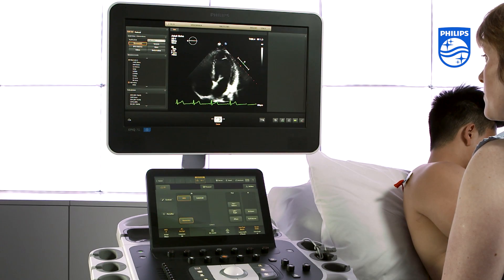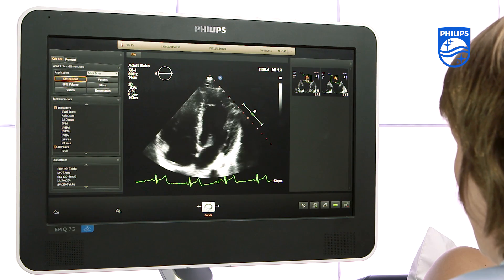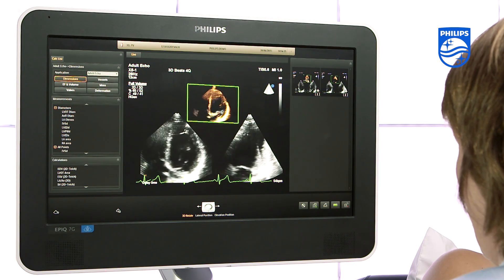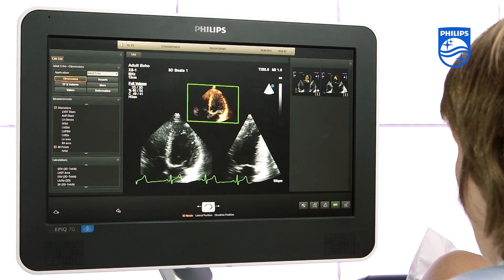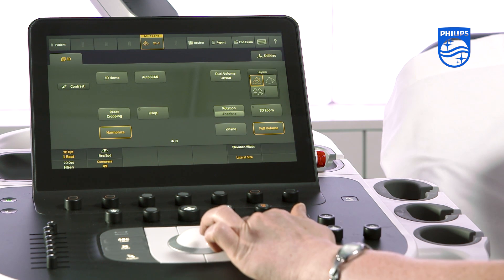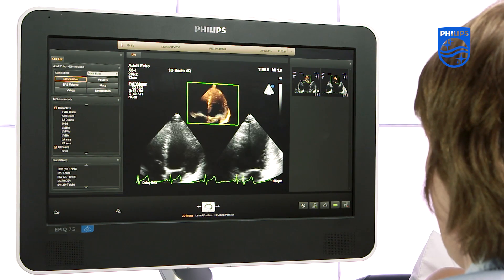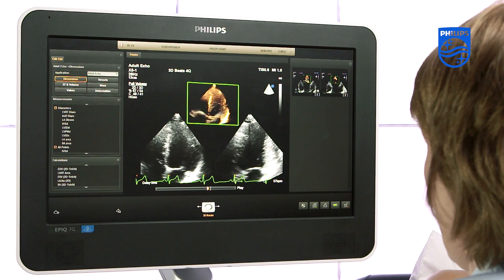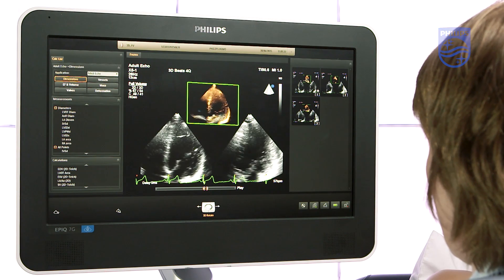How to Perform a Full Volume Acquisition on a Philips EPIQ Ultrasound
This video offers a step-by-step guide on how to acquire a full volume dataset on a Philips EPIQ ultrasound system. In this example, the X5-1 transducer is used with the apical 4 chamber view. Data can be acquired from different views depending on your target anatomy.

Full volume acquisition is used when larger volume of data is needed, usually including the whole heart as when performing an ejection fraction in QLAB.

Tips:
- Make sure there is a strong ECG signal with regular R-R intervals.
- Remember to adjust depth, focus, and iScan for optimal results.

What's next? Need the 3D volume of the left ventricle? Check out this step-by-step video for 3D Quantification Advanced (3DQA) [link to video].